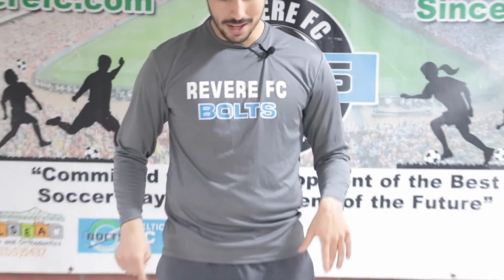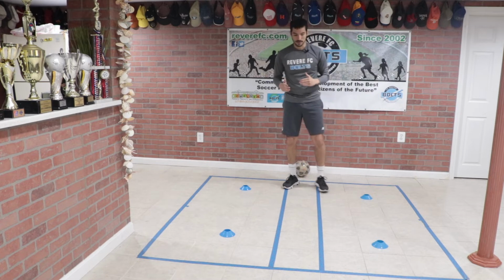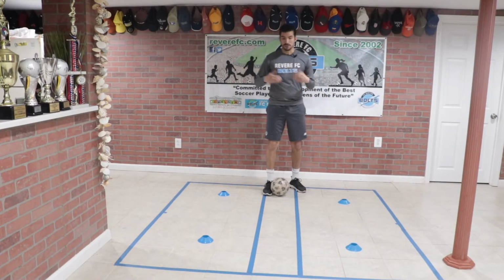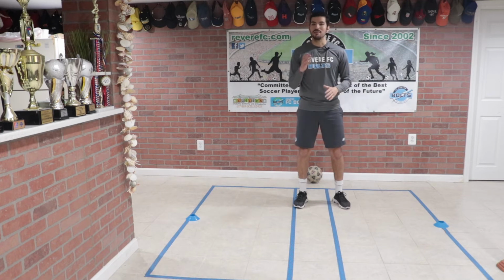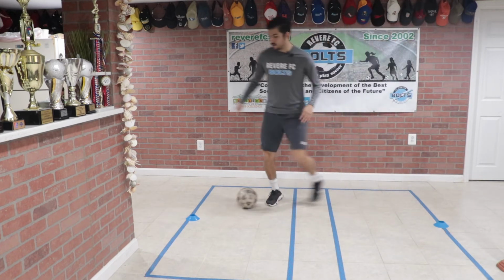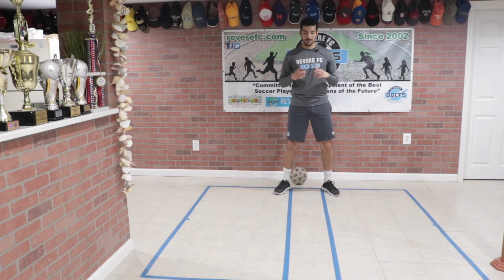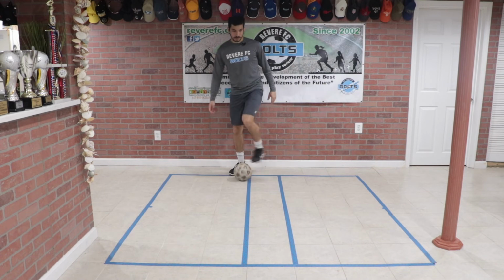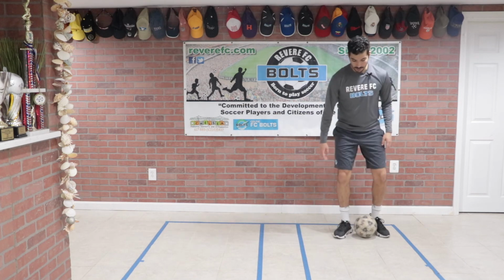#12 Revere FC Bolts: Coordination & Conditioning Soccer Drills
We glad you are back to watch our second video of coordination and conditioning drills! Coach Brian will instruct you through the details of each drill. There will be key footwork and ball skills incorporated in all the drills! We have designed these drills for any player that wants to get to the next level with their game. Thank you for all the support and have fun!